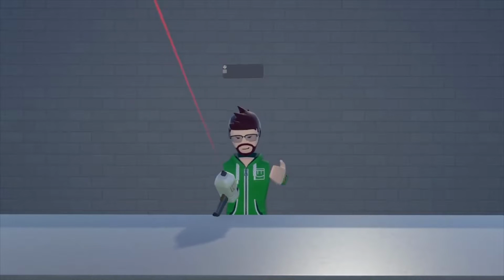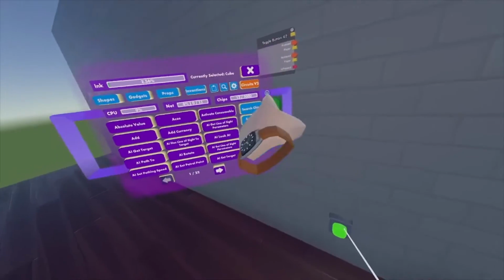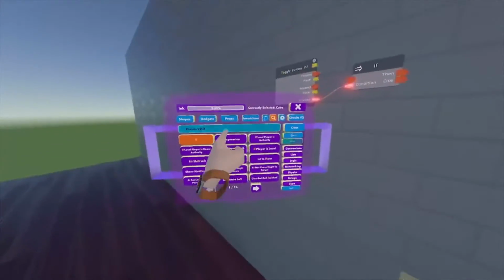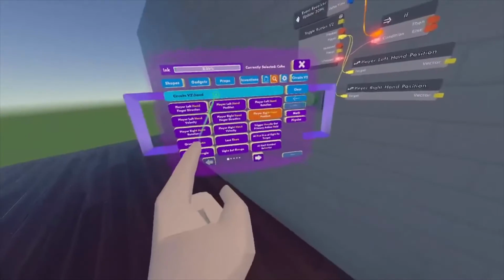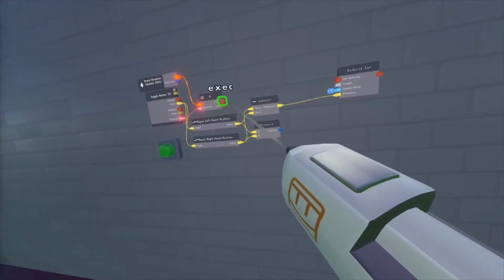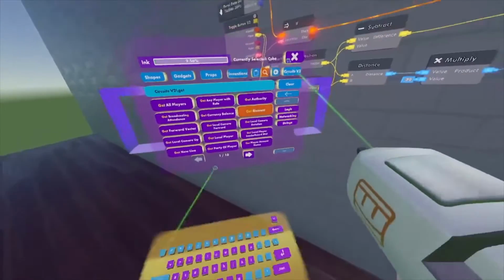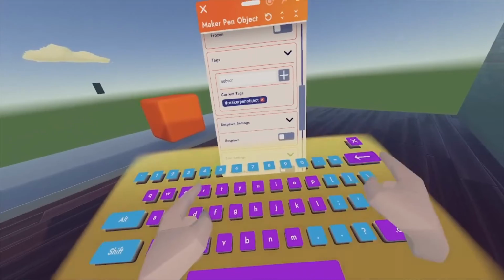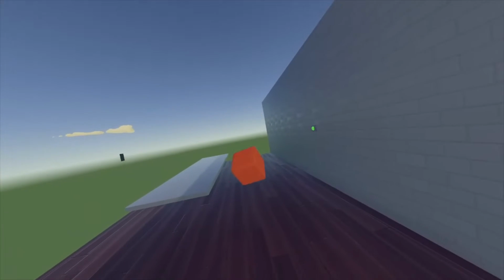Basic CV2 Telekinesis In Rec Room - Remaking My First CV2 Tutorial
The original was pretty garbage. If you have any suggestions please comment, I'm really bad at youtube.